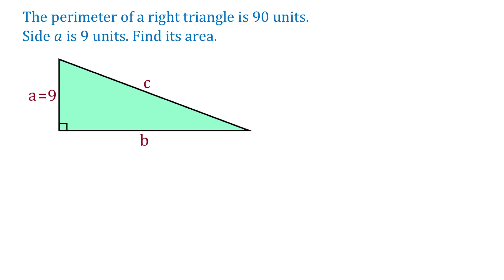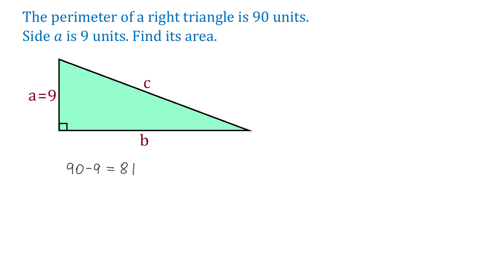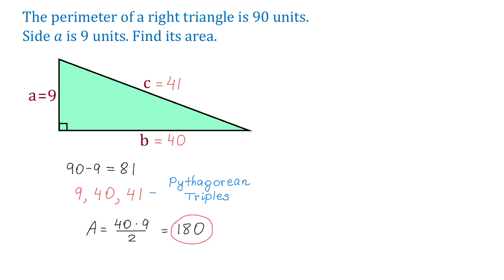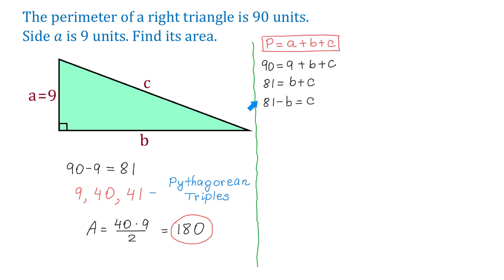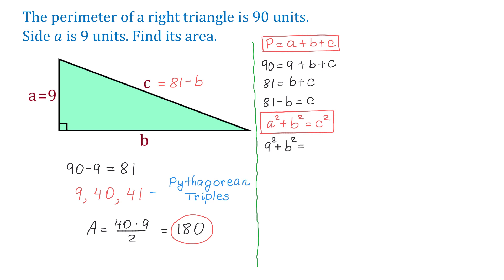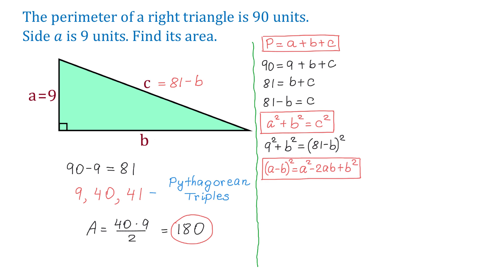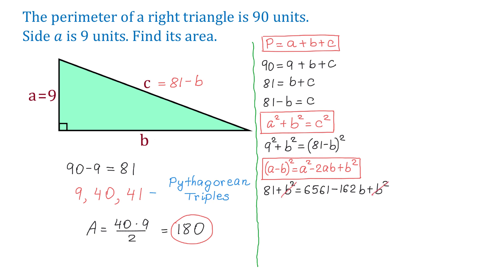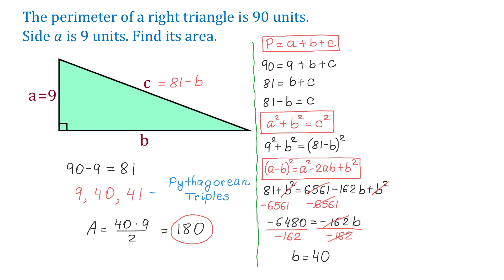Given the Perimeter, Find the Area - Solve It in Under 60 Seconds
Given a side a of right triangle, and its perimeter, find its area. See the complete solution.